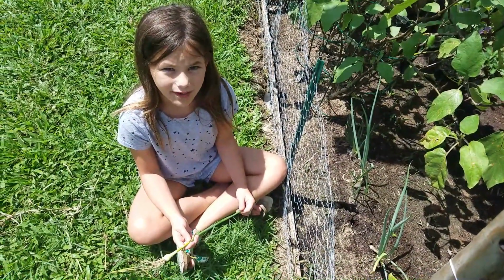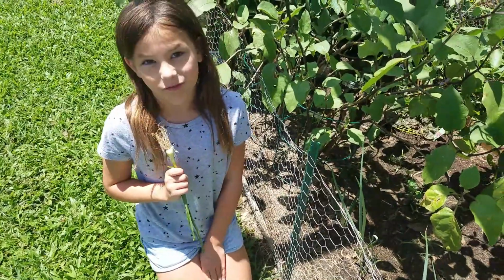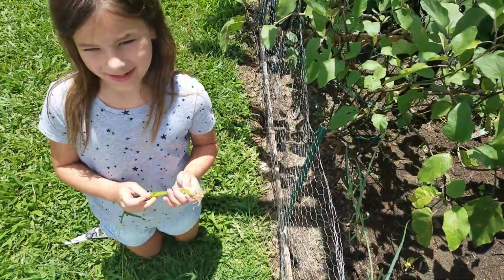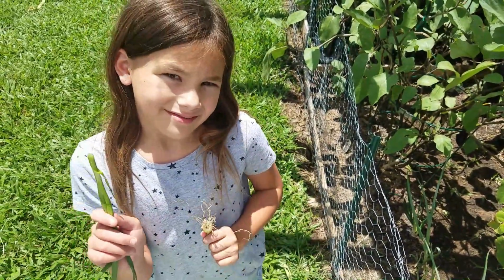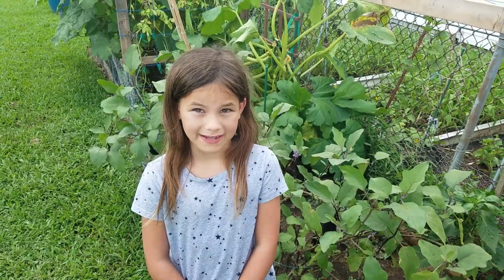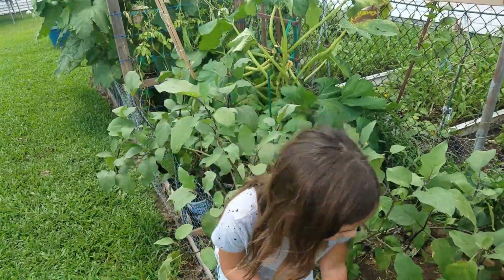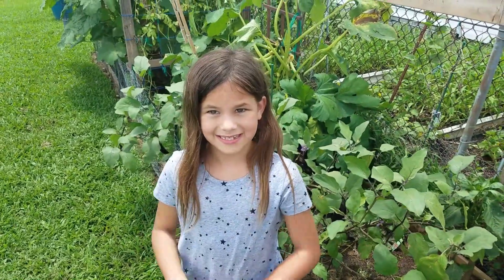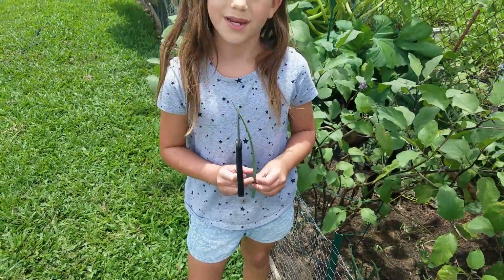How to pick green onions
Come along to the garden as we show you how much fun it is to plant green onions from the grocery store and then pick them when they are ready!